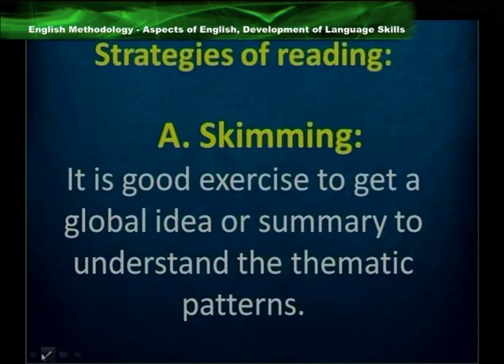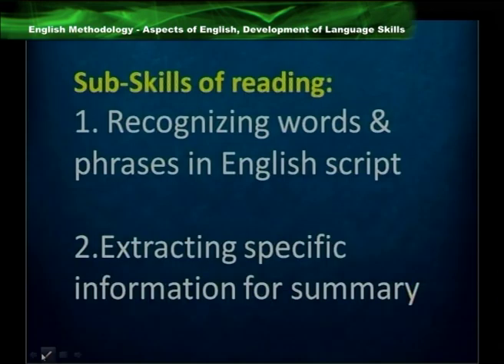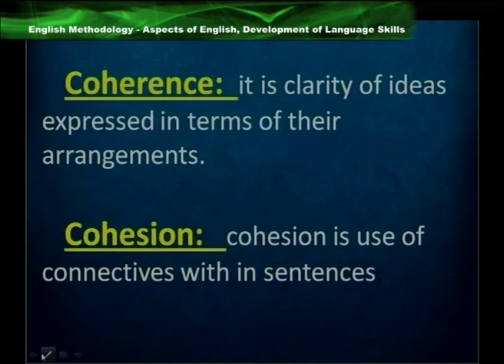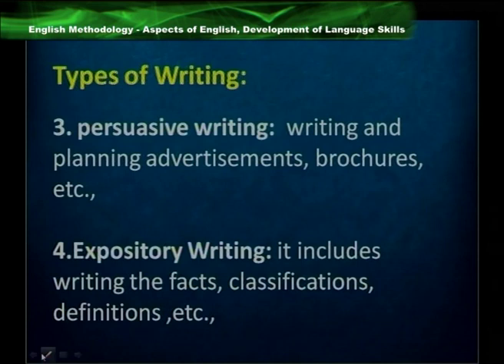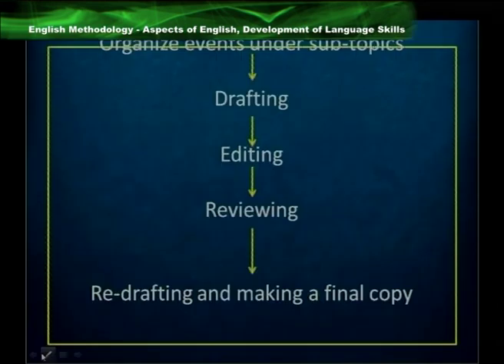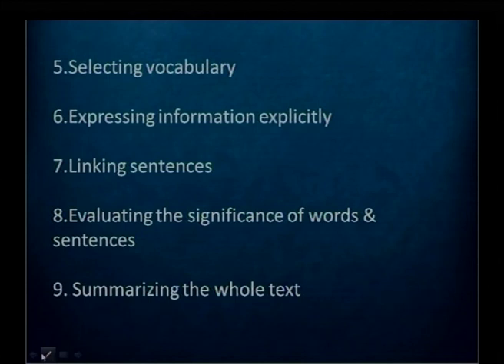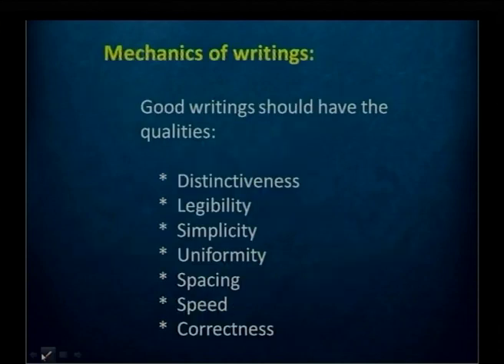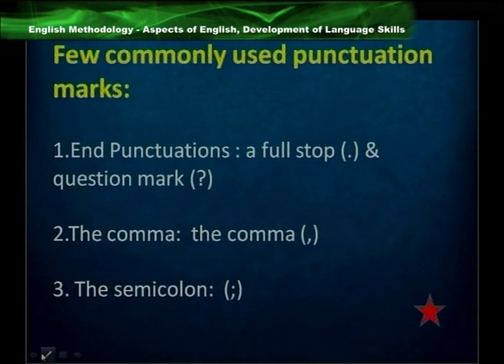English Methodology - Aspects of English, Development of Language Skills (P-2) | Gurukul Udyog Guide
English Methodology - Aspects of English, Development of Language Skills (Part-2) | Gurukul Udyog Guide

T-SAT Network Digital Classes are Now Available on Following Platforms:

👉Install T-SAT App:
1. For Android Users: Play Store
2. For Apple Users: AppStore